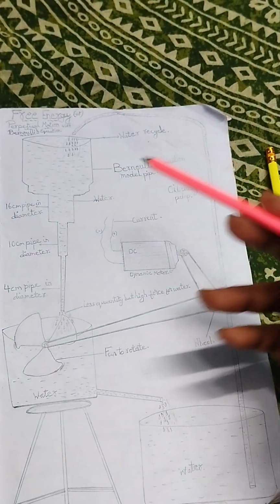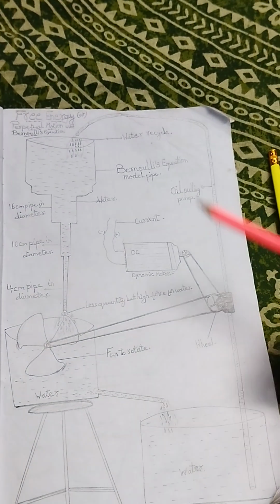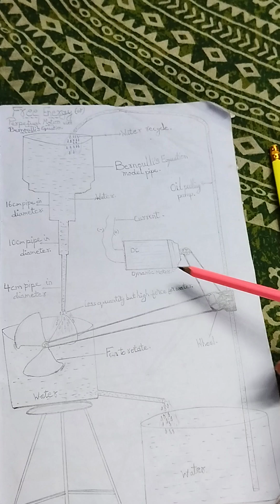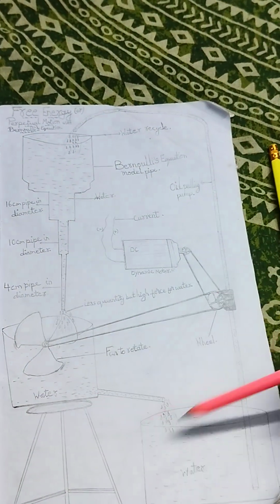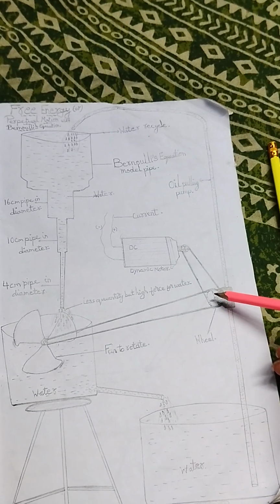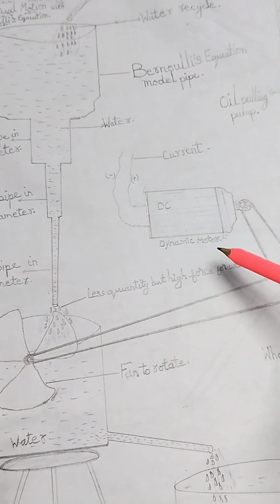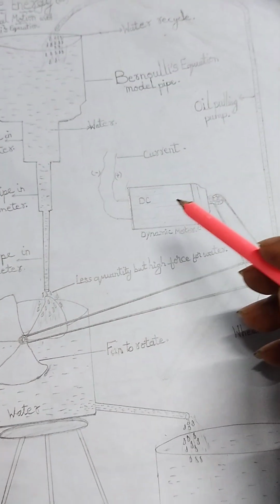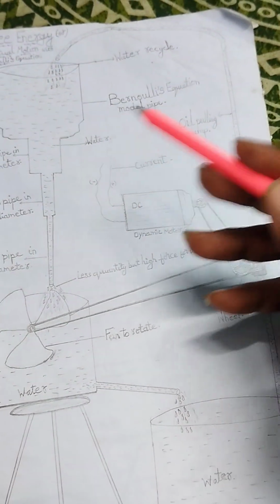All is possible Perpetual Motion/Free energy with Bernoulli's Equation method(ENGLISH)🤔Oil pump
Ignorance will be reason for u r failure👇😅